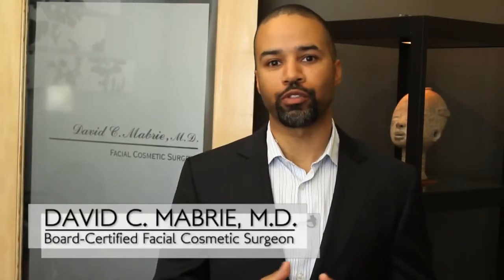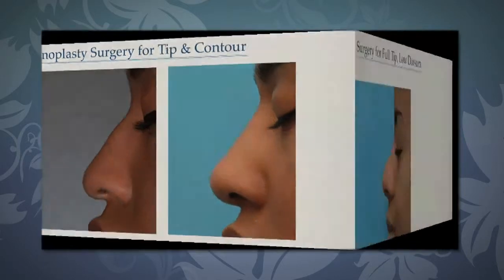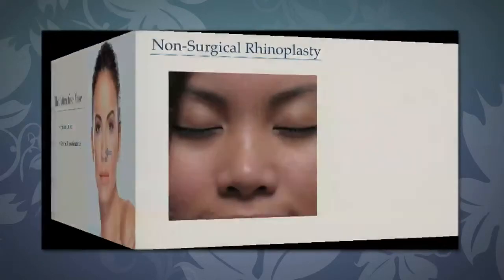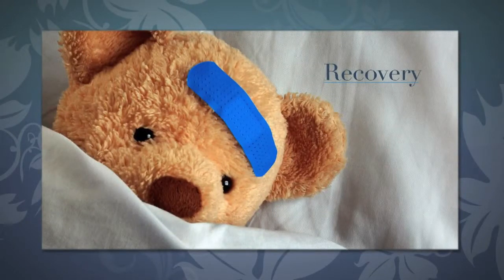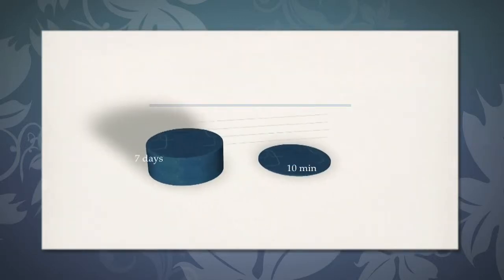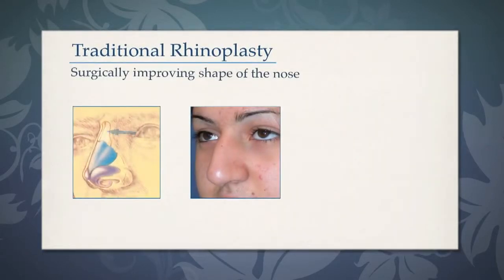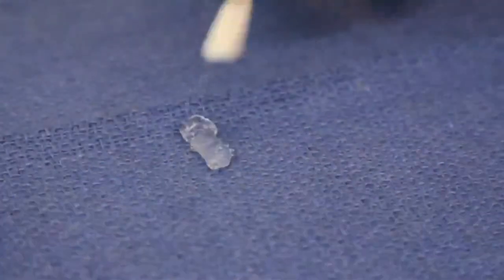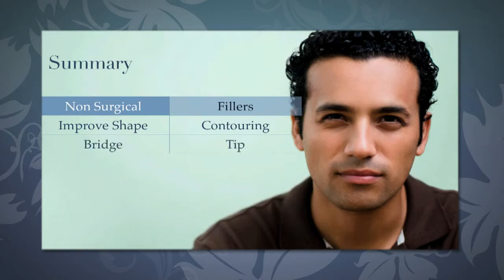Non Surgical Rhinoplasty in San Francisco, Ca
rinoplasty Videos